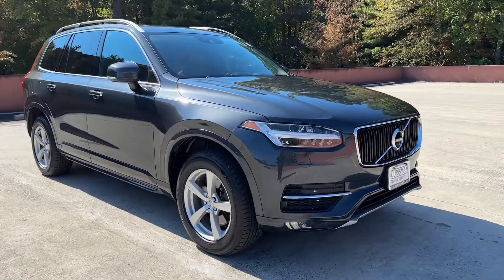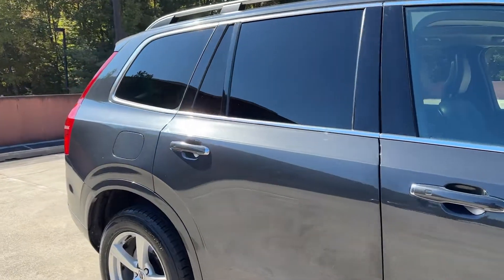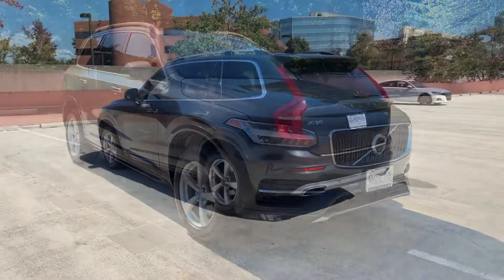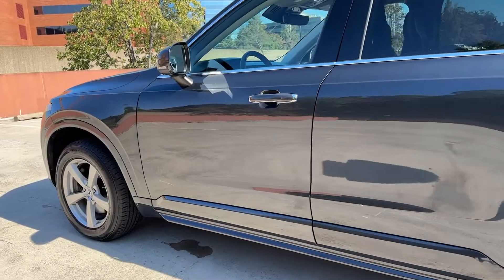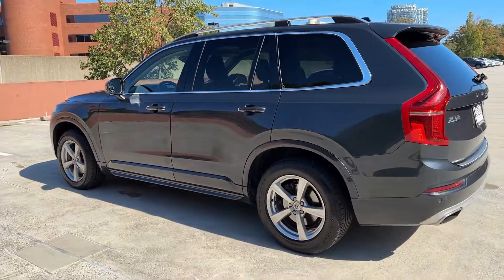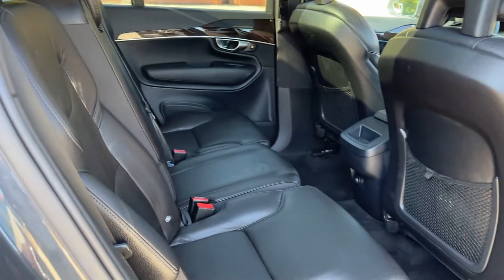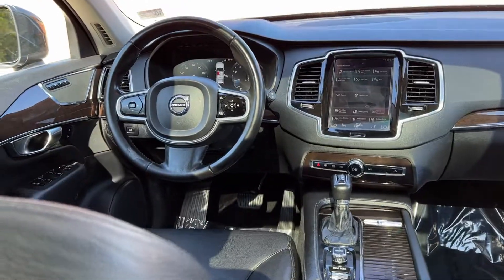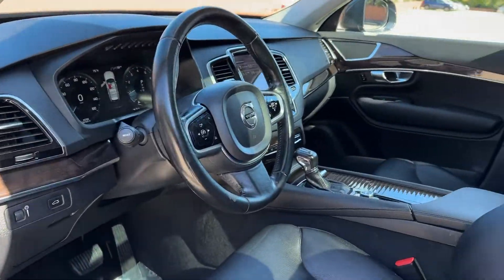2017 Volvo XC90 Vienna, Washington, Fairfax, Chantilly, Tysons, VA T142595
Used 2017 Volvo XC90 T5 Momentum available in Vienna, Virginia at Ourisman Honda of Tysons Corner. Servicing the Washington, Fairfax, Chantilly, Tysons area.